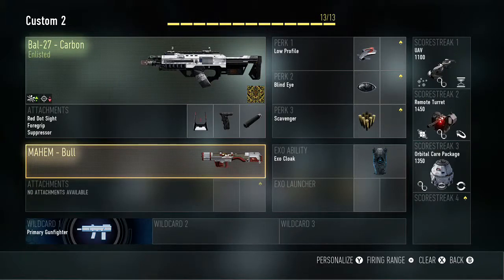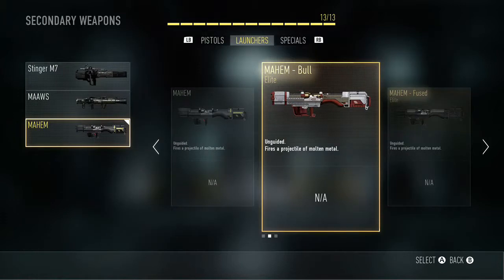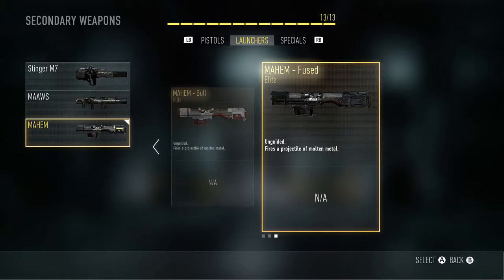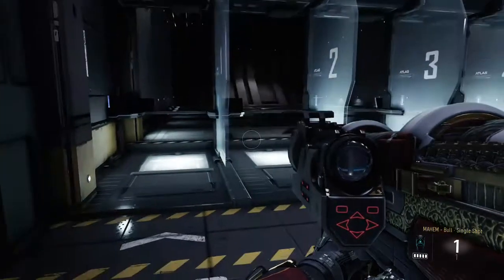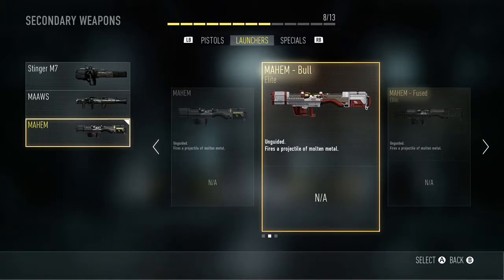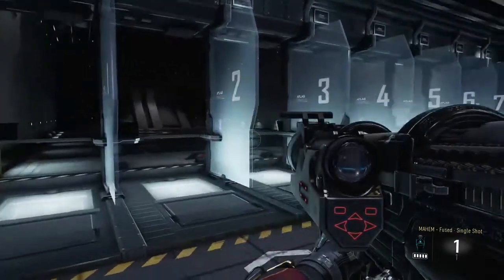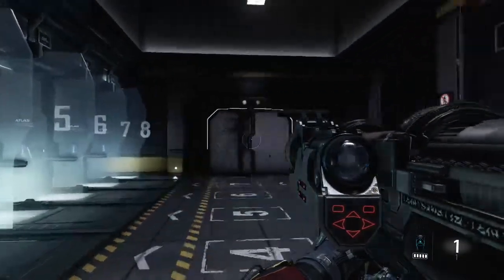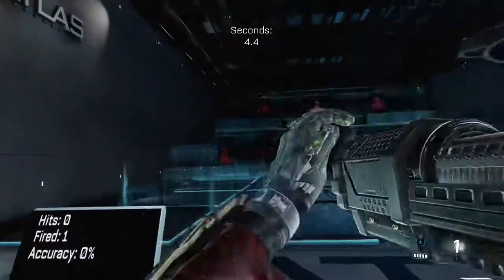review MAHEM BULL elite and MAHEM FUSED elite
this video is a review for both the MAHEM BULL and the FUSED elite launchers in call of duty Advanced Warfare.i hope you like the video!